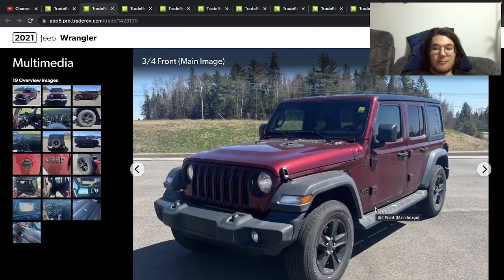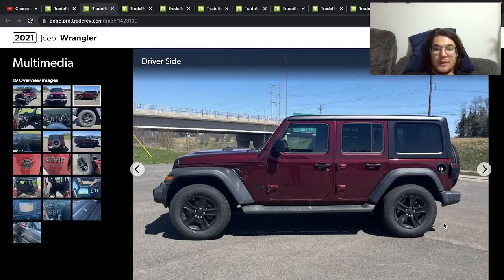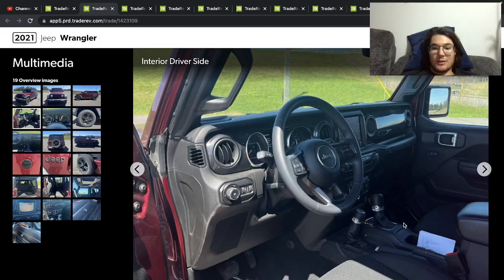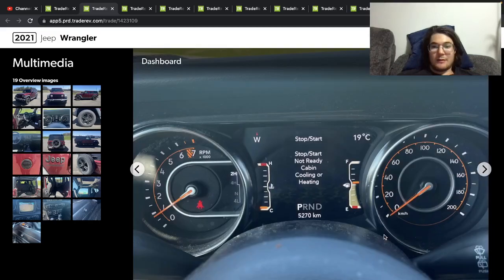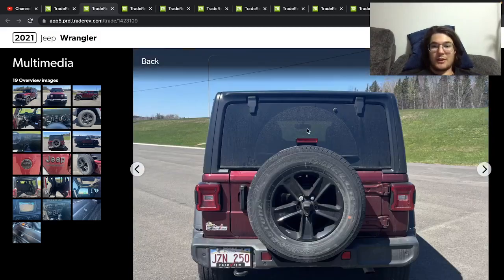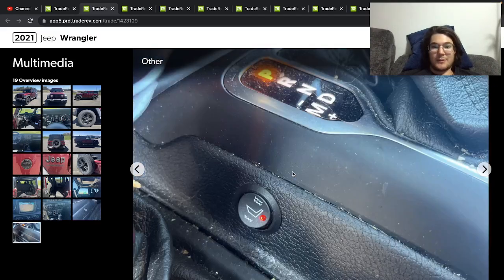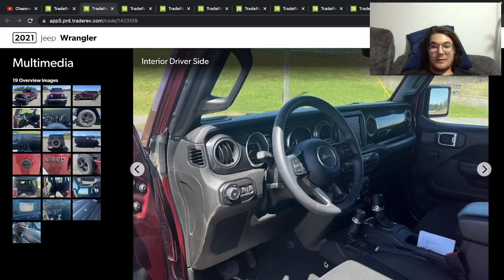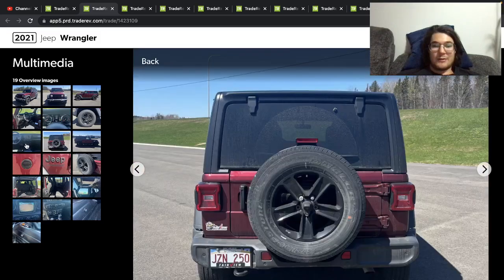2021 Jeep Wrangler Unlimited Altitude 4x4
2021 Jeep Wrangler Unlimited Altitude 4x4